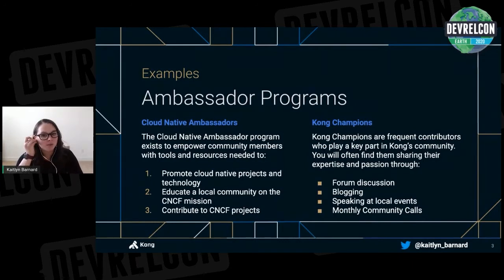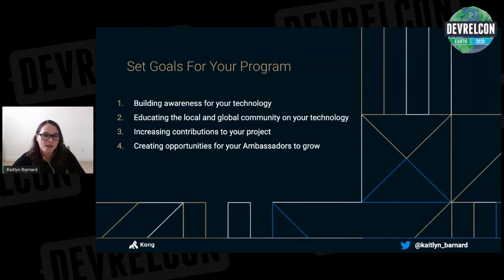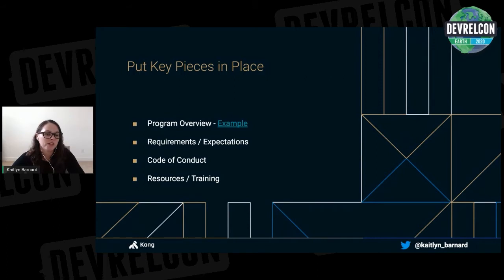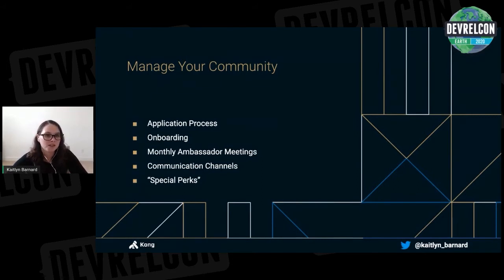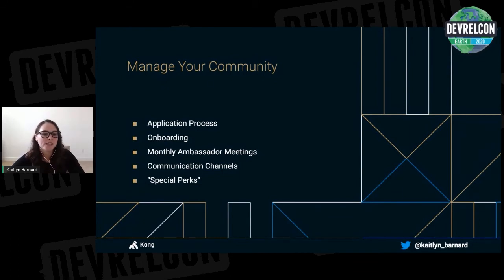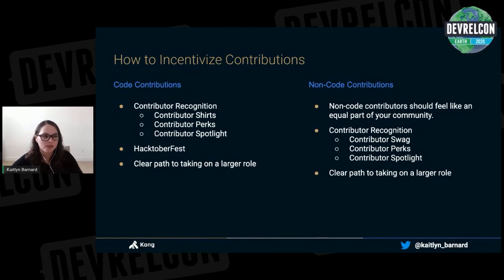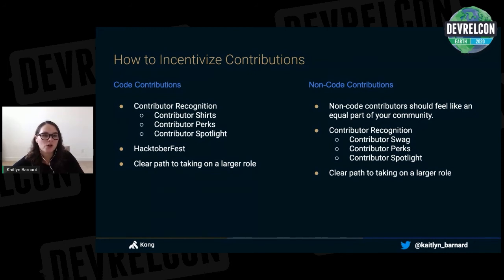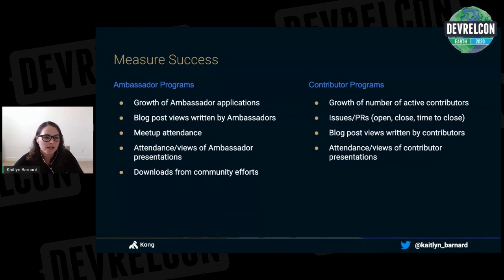Creating successful and sustainable ambassador programs -- Kaitlyn Barnard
Ambassador programs exist to empower community members with tools and resources needed to promote a technology, educate the community, and encourage contributions. But convincing people to advocate on your technology’s behalf can be easier said than done, especially with so many competing programs out there nowadays. So how are some of the most popular communities achieving success?

In this talk, Kaitlyn shares best practices for building ambassador programs that have been learned through building the Cloud Native Ambassador and Kong Champions programs. Many of the examples in this talk are centred around open source communities, but are relevant to anyone tasked with building an ambassador program around their technology.